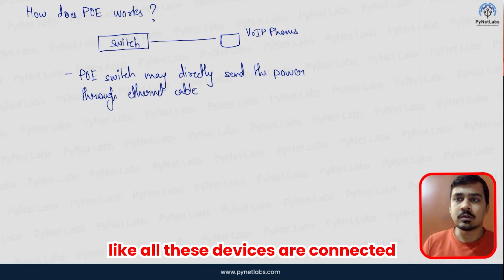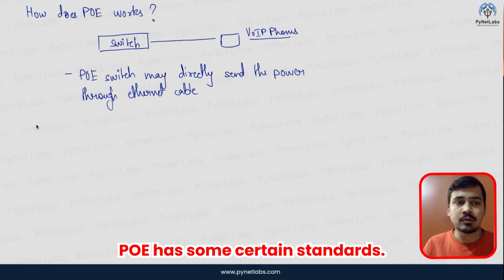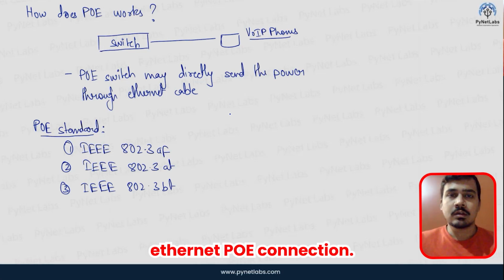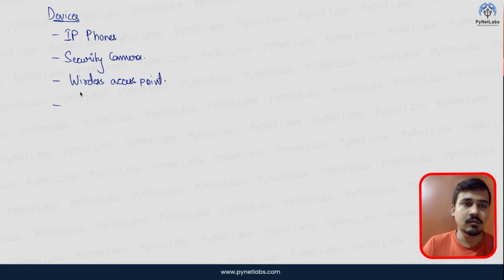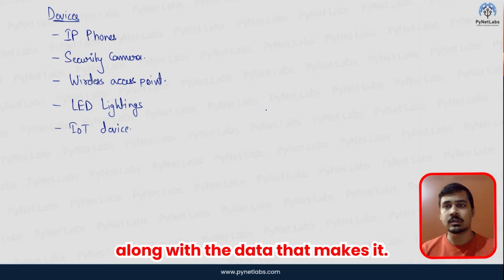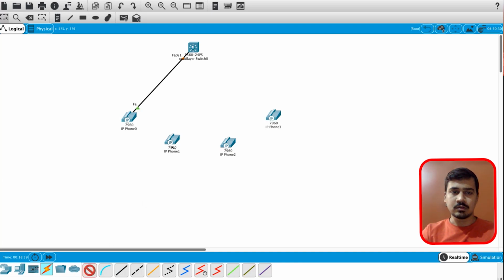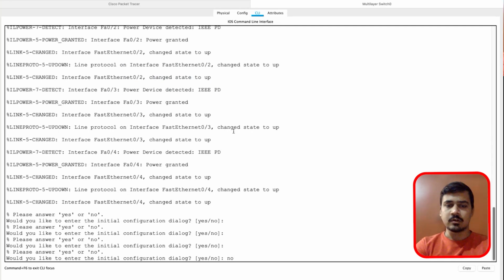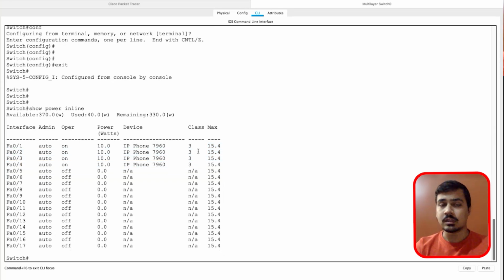POE Power Over Ethernet EXPLAINED in 10 Minutes | PyNet Labs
In this video, we break down POE Power Over Ethernet in 10 minutes. Learn all about POE technology with PyNet Labs! This quick course covers everything you need to know about PoE for your Cisco networking certification.

✅ For more details, regarding the training batches, contact Mr Nitish at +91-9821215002 or chat now Helpline Connect:- 📱 WhatsApp Chat Support For any help, please call us at 📞 Call - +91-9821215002 Or, ping us on Telegram/Signal/Viber at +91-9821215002 👥📌Join PyNet Labs on:📌👥🌐Telegram for latest job openings 🌐Telegram for Technical doubts 🌐Telegram for Learning 🌐LinkedIn 🌐Facebook